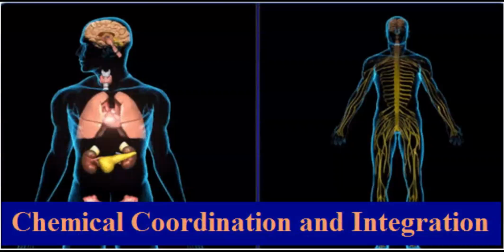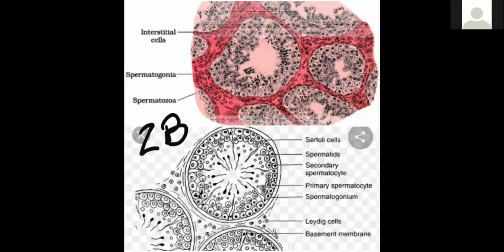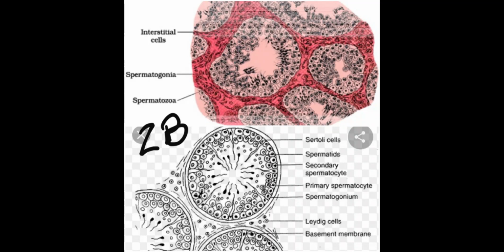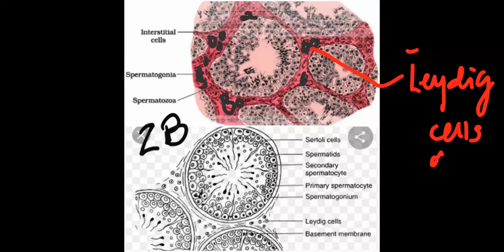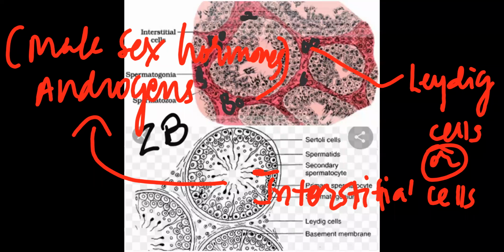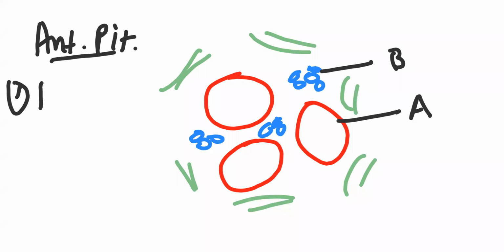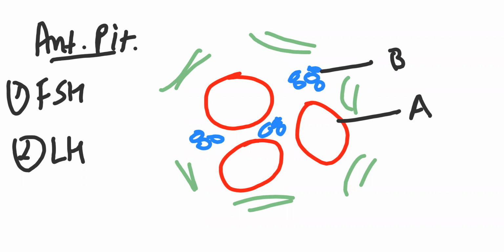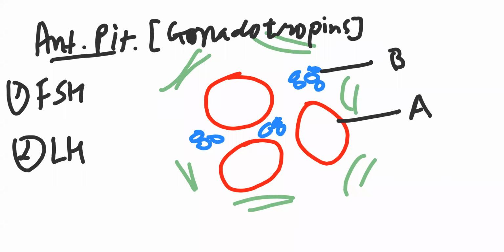ch.22 lecture 2 (part 1)